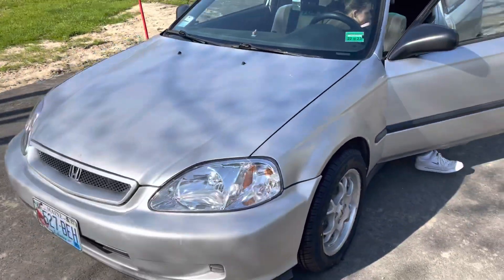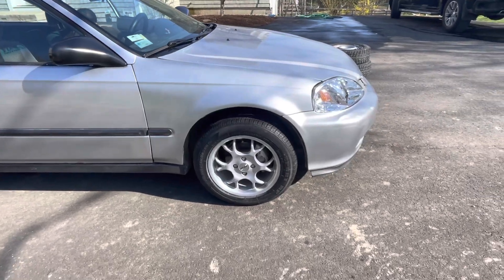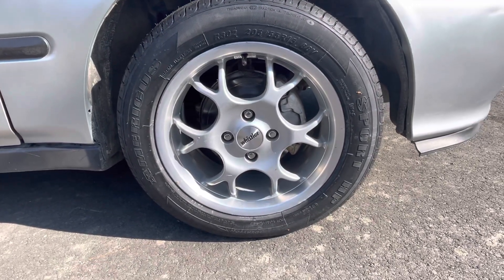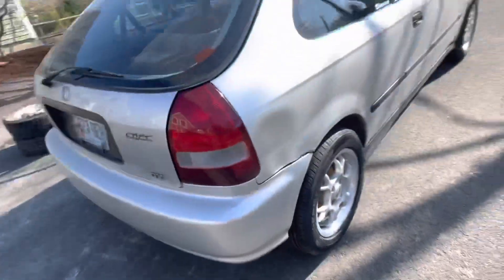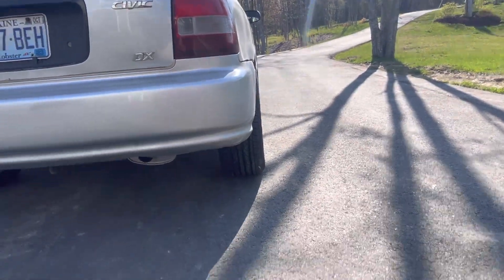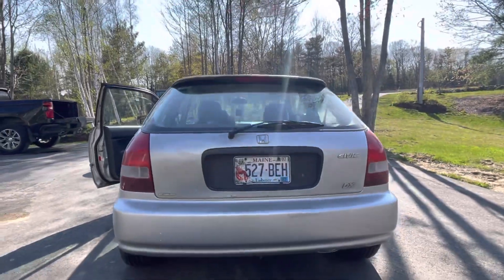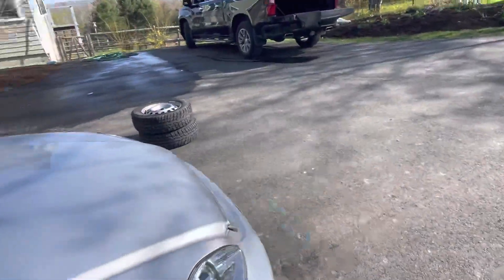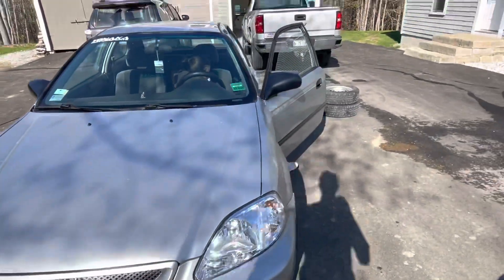New Wheels For The Hatch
Wheels are whistler 15x7’s they don’t make them anymore so I don’t know what type they are but I might end up painting them a dark bronze, maybe black, or even a dark gray.